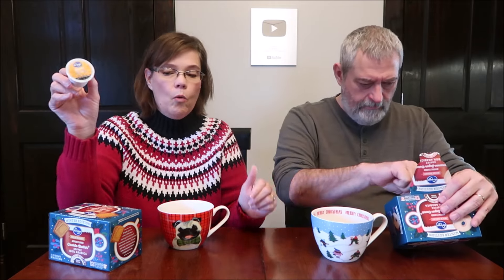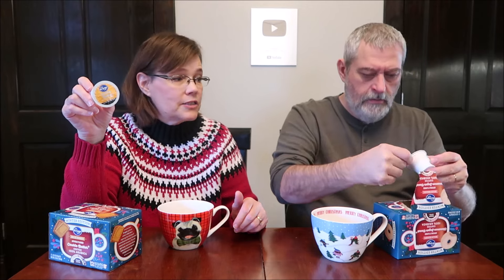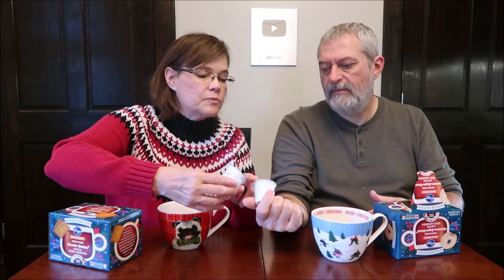Kroger Winter Edition Mild Roast Coffee: Cookie Butter & Cinnamon Sugar Donut Review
This is a taste test/review of the Kroger Winter Edition Mild Roast Coffee in two flavors including Cookie Butter and Cinnamon Sugar Donut.